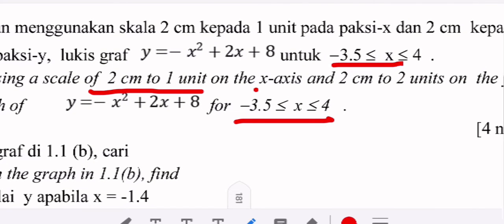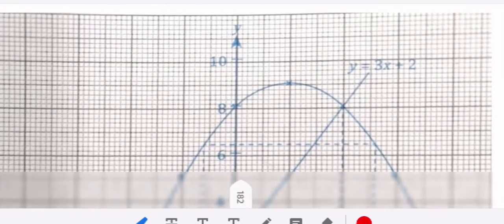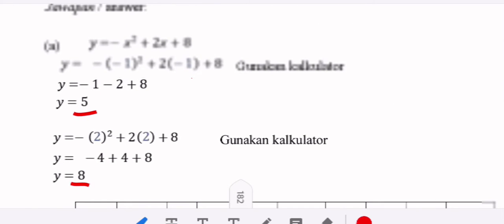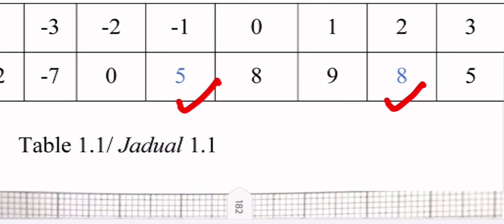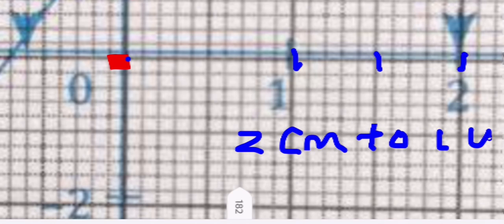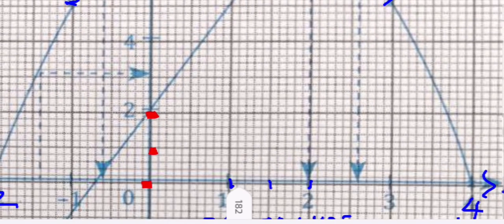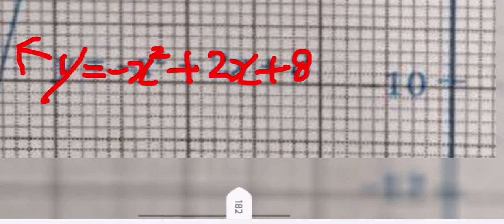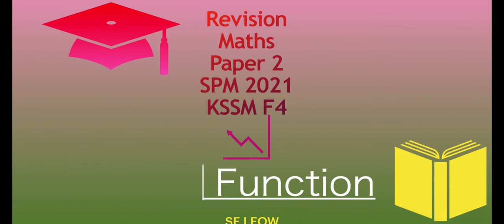KSSM &SPM Maths Revision 2020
Graph Function